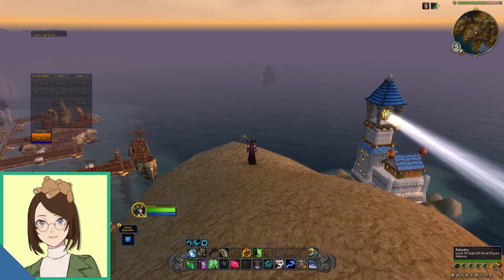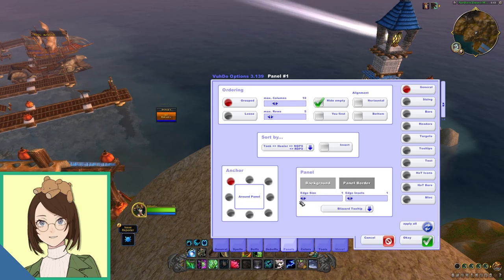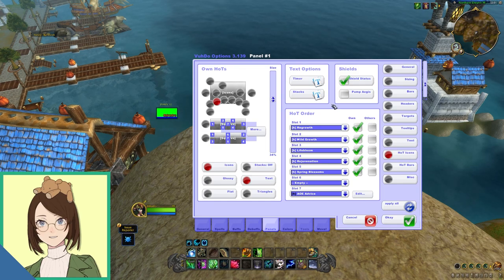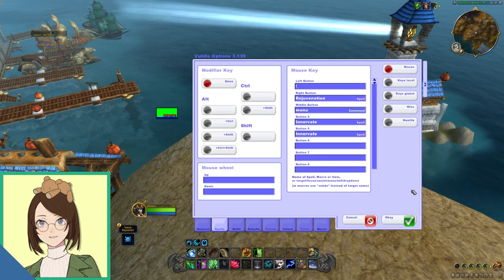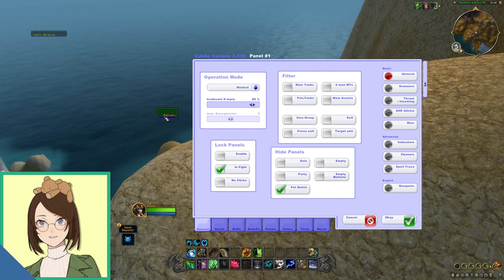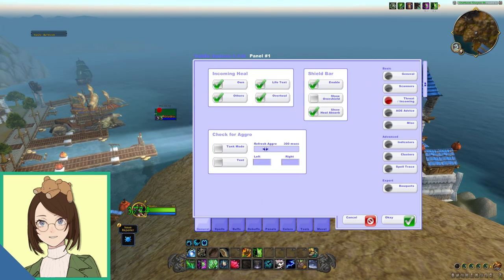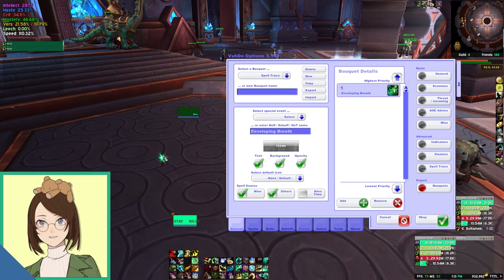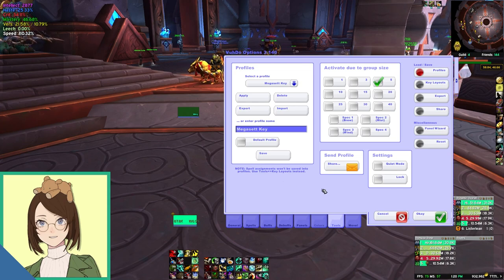The Basics of Vuhdo - Mini Tutorial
CHAPTERS:
0:00 Intro
1:20 Move
1:30 Panels
5:20 Spells
6:20 Debuffs
7:45 General
11:55 Bouquet/Spell Trace
12:40 Colors
13:15 Exporting and Importing Profiles
13:55 Outro